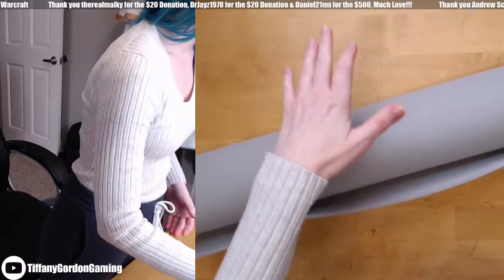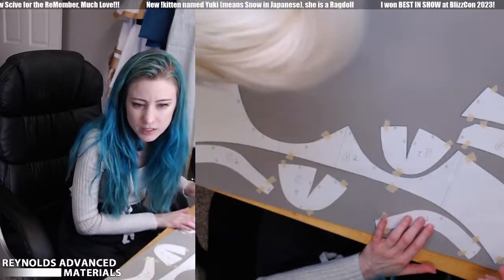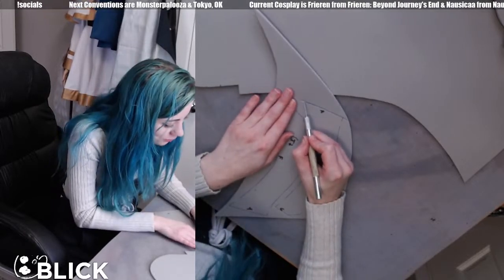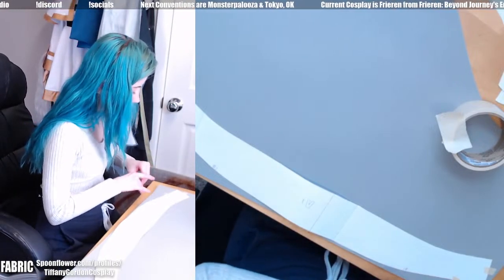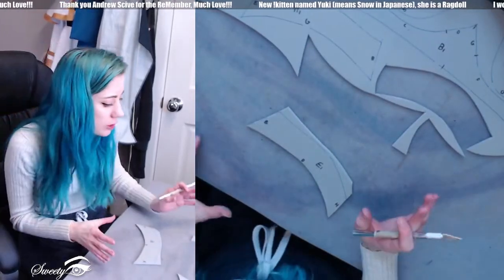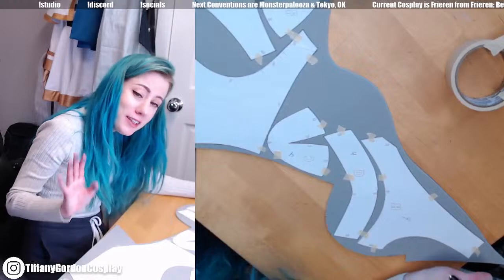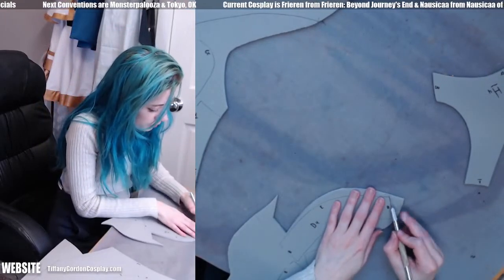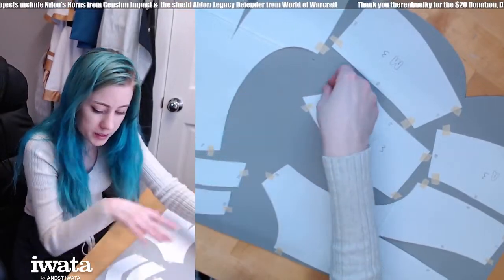Making Basic Foam Breastplates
Today we are working on new Female Breastplates which will be available on my Website soon! We will be making them out of HD Foam using my custom made patterns.